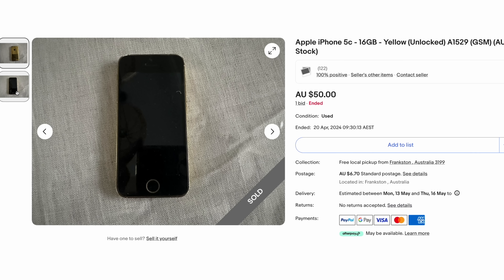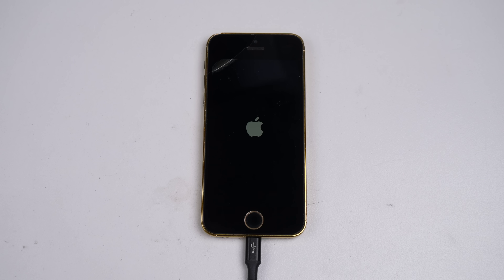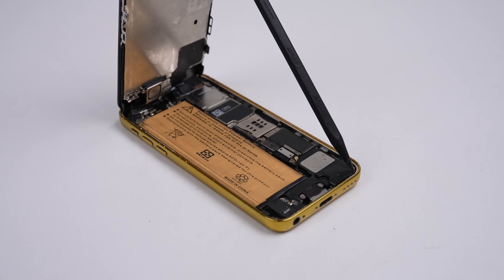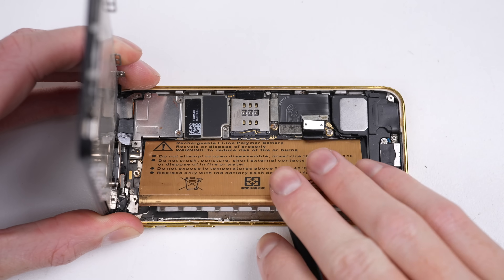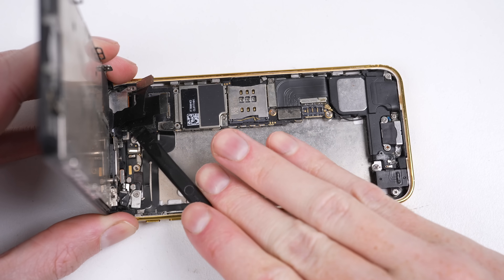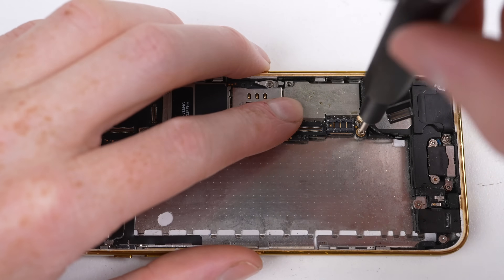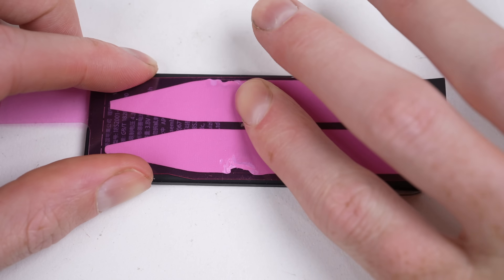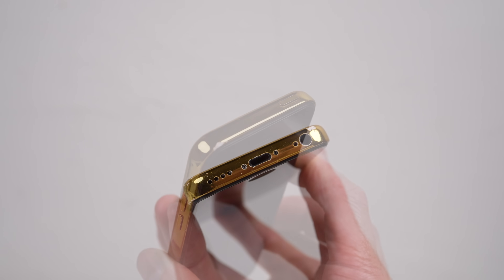This eBay Seller's Custom Built iPhone is a Disaster